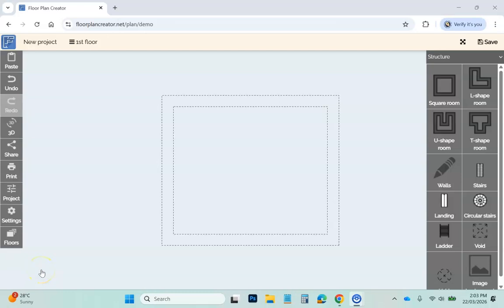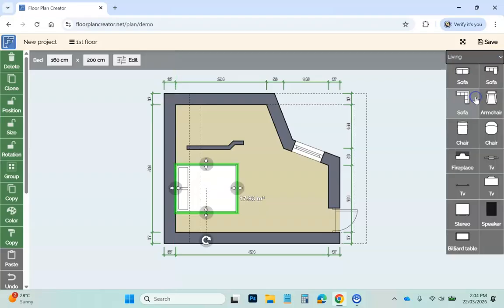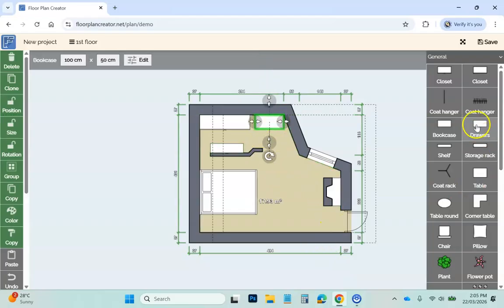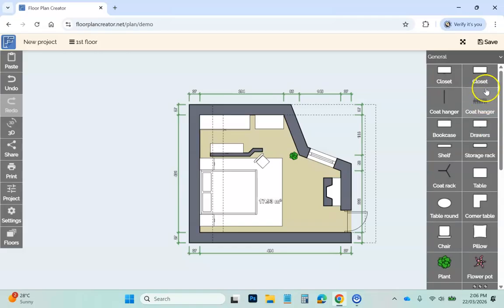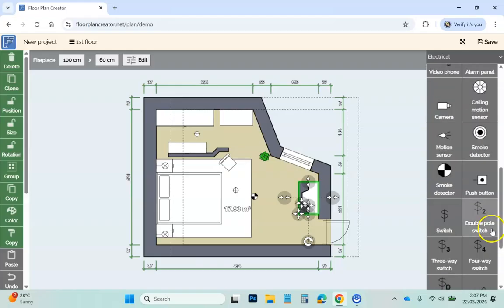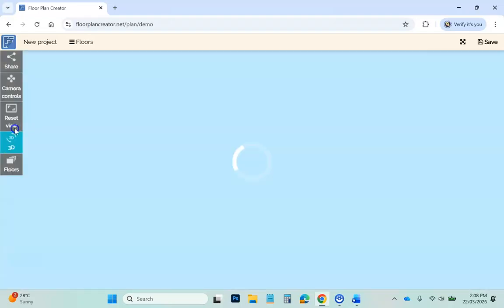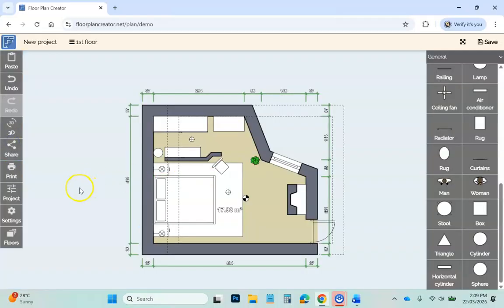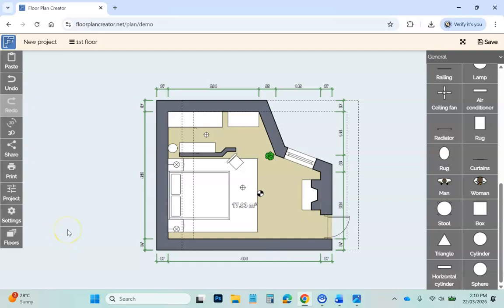Floor Plan Creator Bedroom Tutorial | Beginner Guide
Learn how to use Floor Plan Creator to design a bedroom floor plan in this step-by-step tutorial. Perfect for students working on interior design or architecture projects.

In this video, you will learn how to:
• Create a basic bedroom floor plan
• Adjust and manipulate walls
• Add doors and windows
• Insert furniture and lighting
• View your design in 2D and 3D

This tutorial is ideal for beginners and students exploring digital design tools.